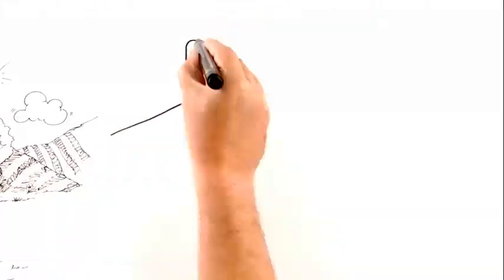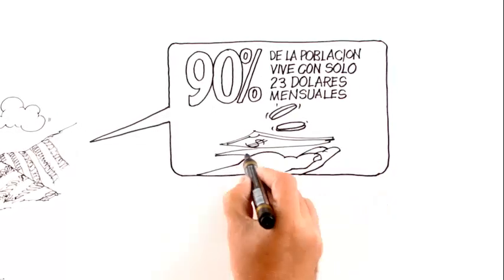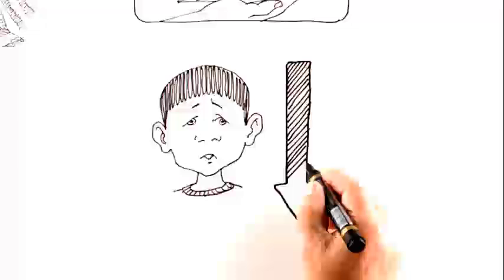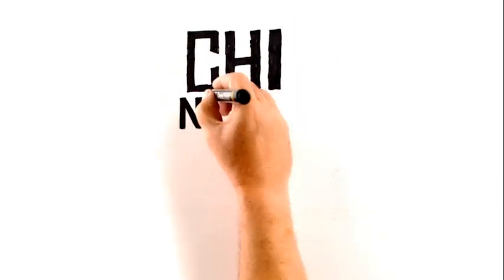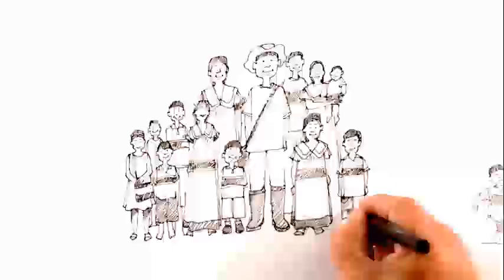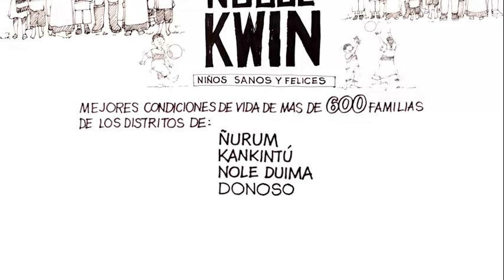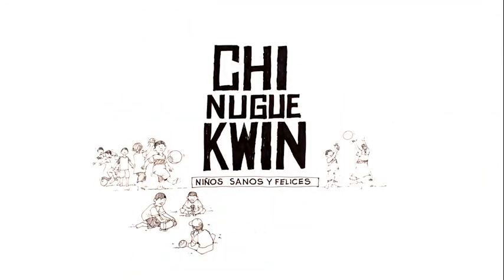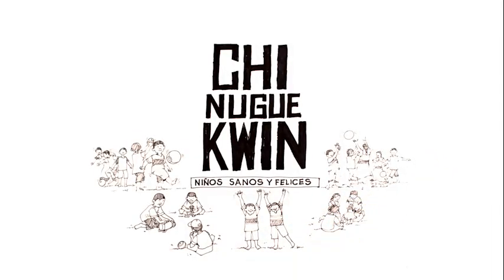Nutre Hogar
Cliente: Nutre Hogar
Creativo: Roberto Varela
Productora: @quirofanofilms